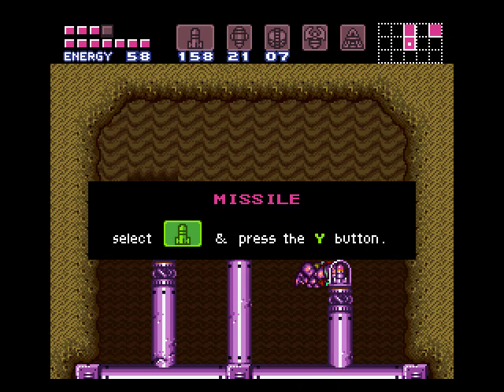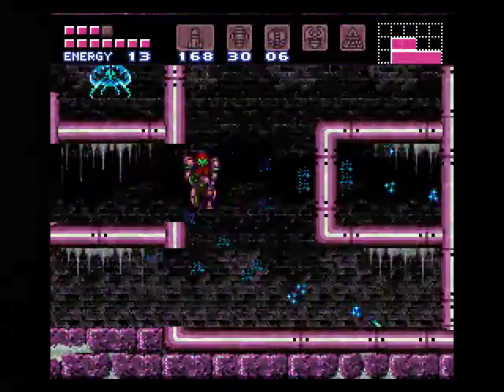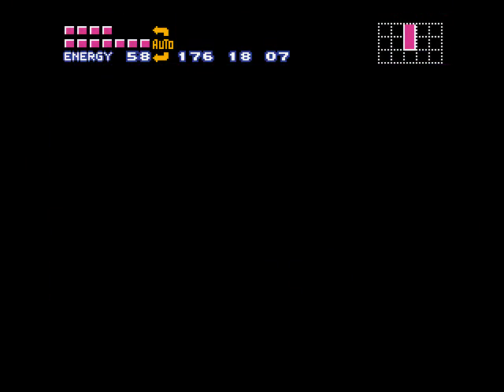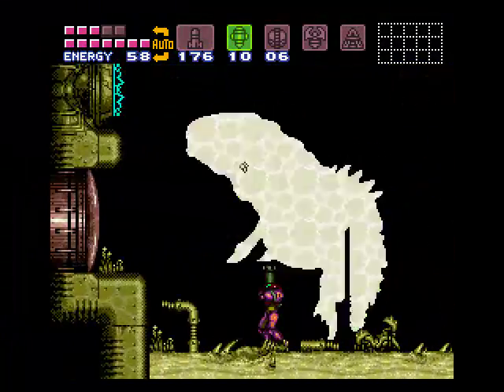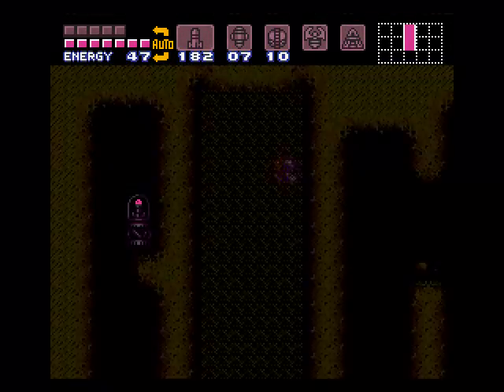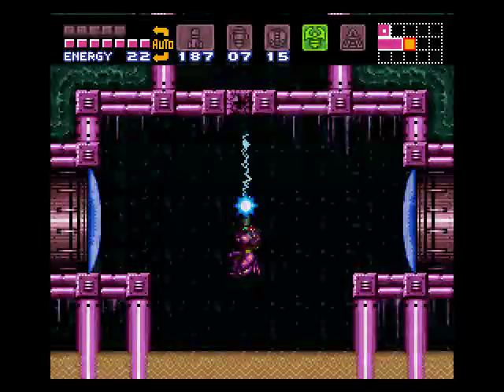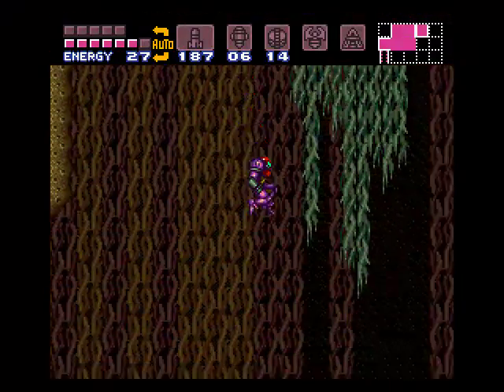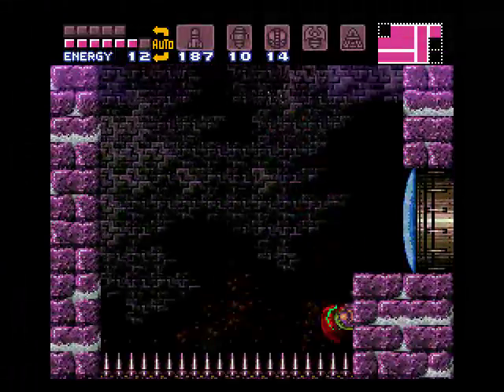Super Metroid 100% in 00:52 Part 5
Game Title: Super Metroid
Time of Completion: 00:52 ingame, 1:27:23 realtime
Route: new route made by heldtogetherwithtape for 100% item collection
Play Style: HTWT Speedrun
Notable Mentions: Beats Red Scarlet's 100% run by 3 minutes ingame, recorded at 25% speed with savestates.